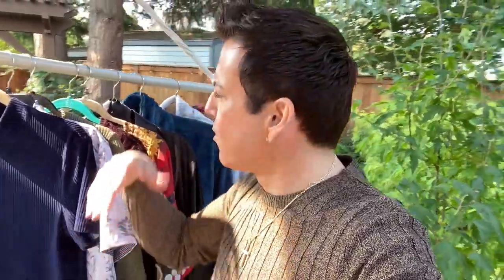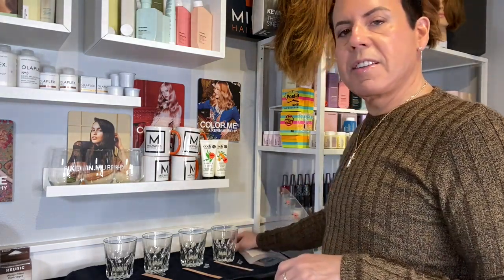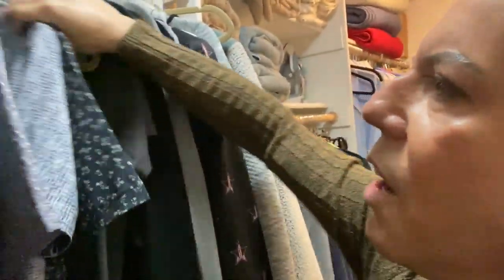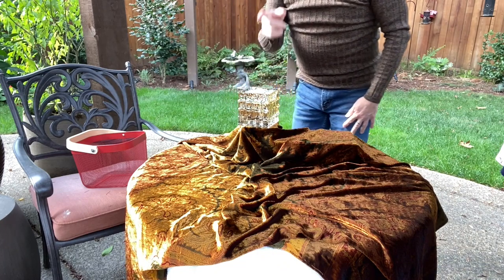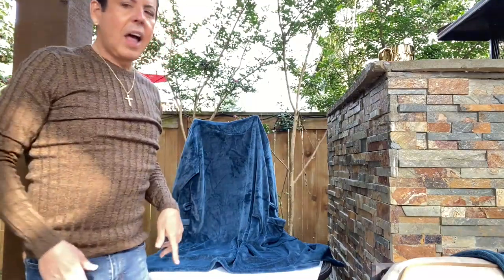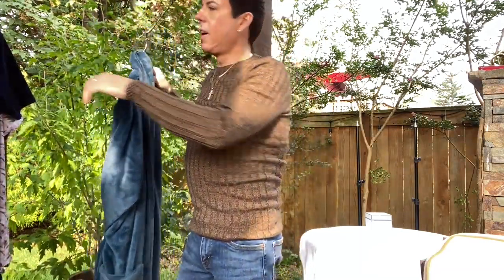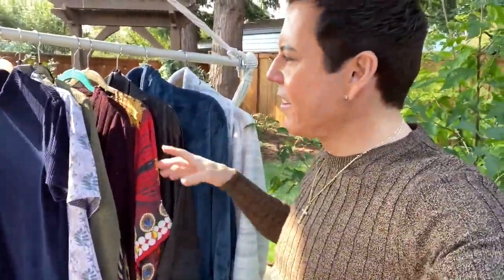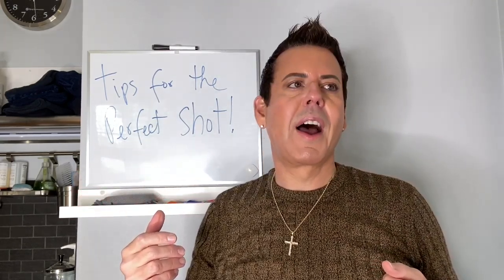WOW! Take Professional Candle Photos without Spending a DIME!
My mailing address:
Michael Aponte
4784 N. Lombard St, Suite B
PMB# 187

Hi guys I hope you find this video helpful, I'm trying to save you guys money when taking your professional photos of your merchandise. Use this as a learning tool to help you in getting the best results when photographing your candles or any other item you're planning to sell. Good Luck, Michael